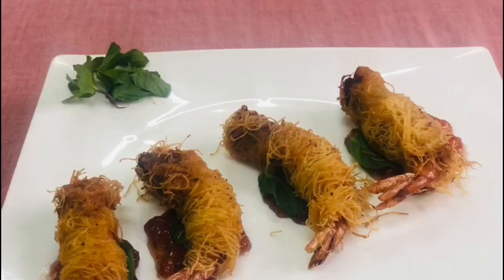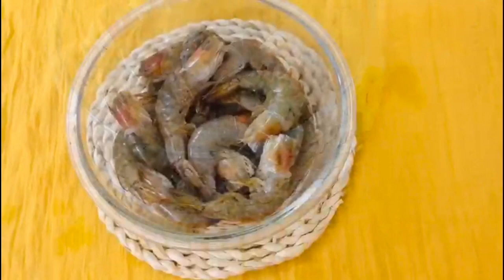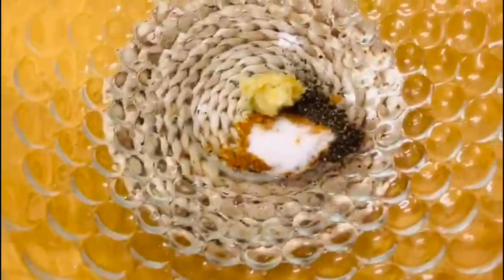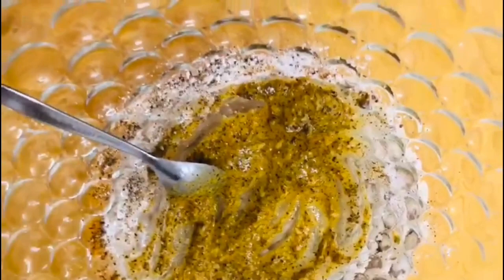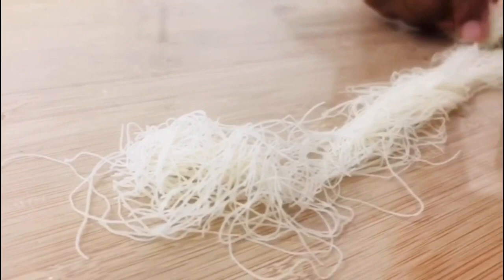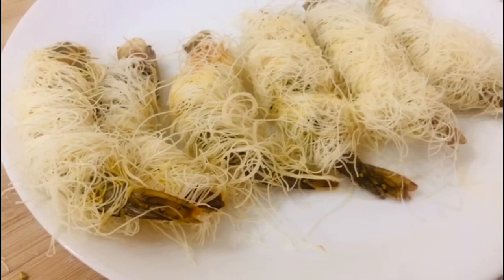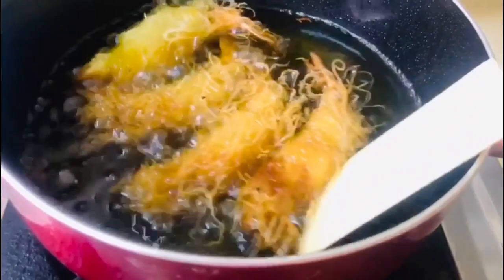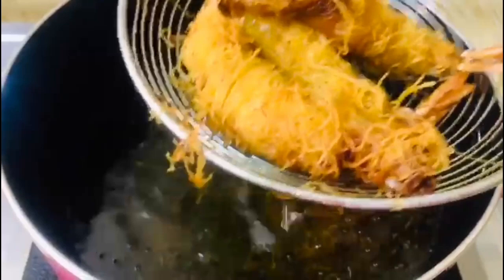PRAWNS KUNAFA. || House Of Tasty 4 U